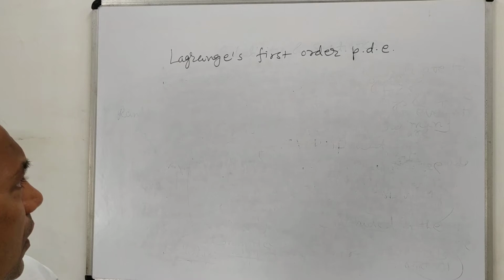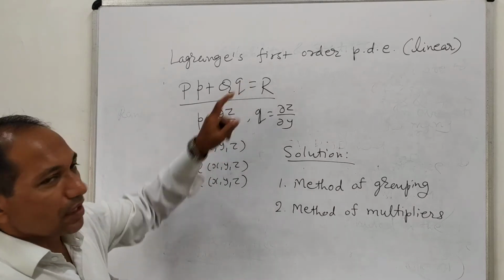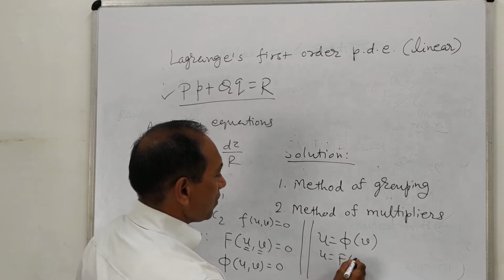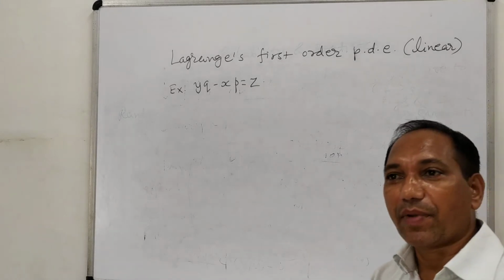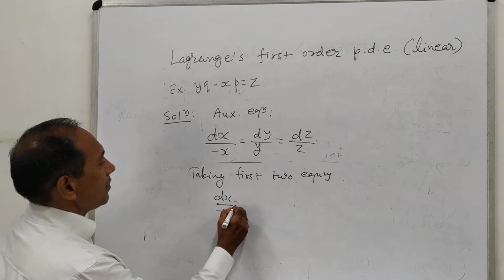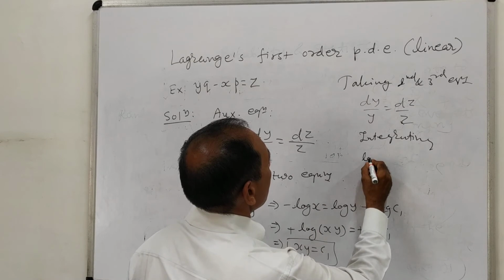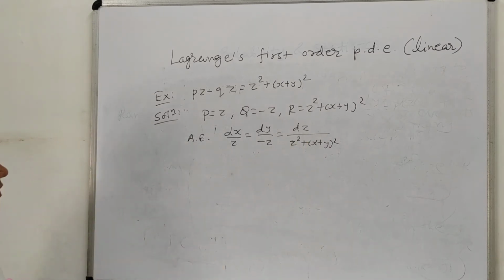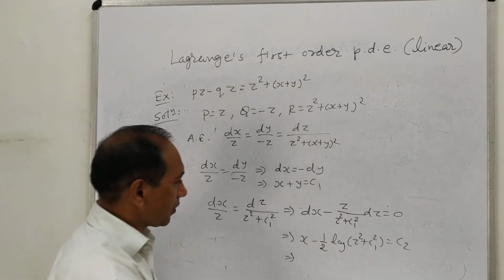CVPDE Lagrange Linear First Order PDE LECTURE 2 LINK 1